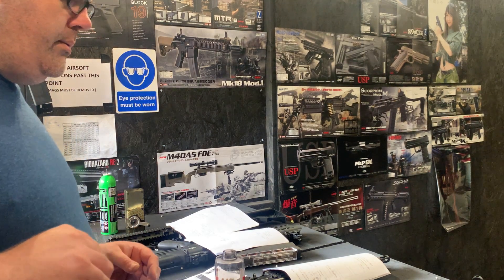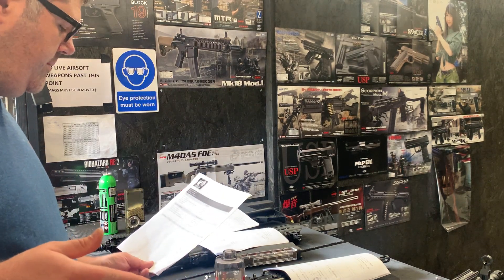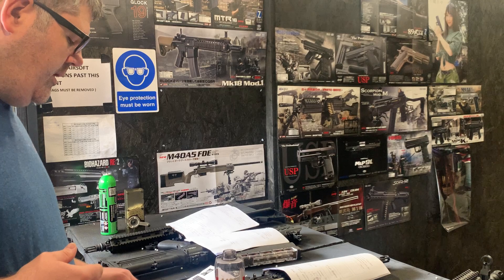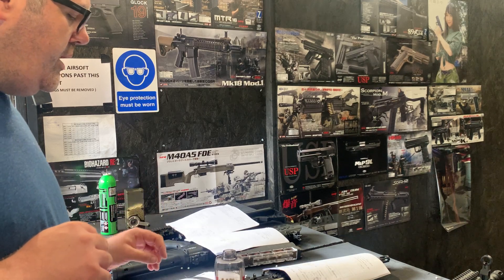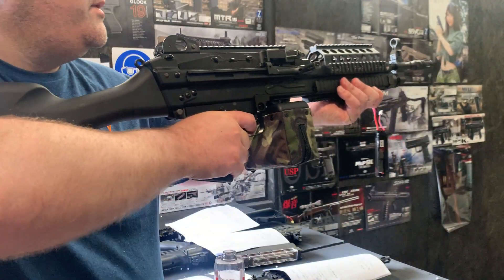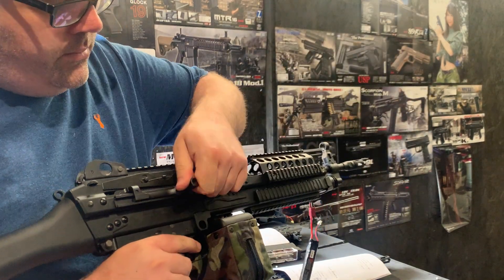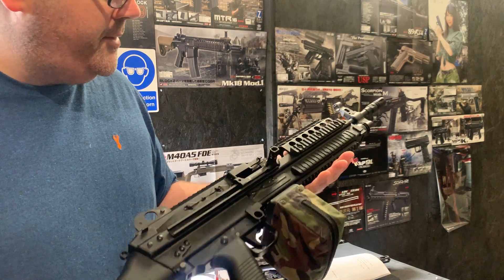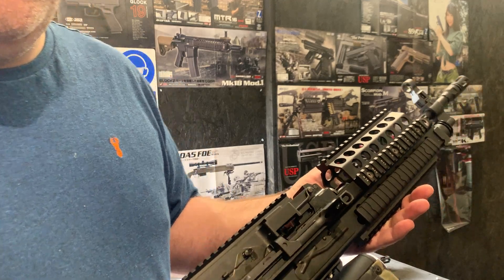Upgraded TM MK46 NGRS AEG | 568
Richard from our tech team talks about and demonstrates a customer's upgraded TM MK18 NGRS AEG build.

FPS Results
342 FPS (Measured On 0.20gr BB)
277 FPS (Measured On 0.28gr BB)

Scope Of Work:
Install Lvl 2 Internal Upgrades

Installed
EagleSix Upgrade Spring (M90)
Nineball Purple Hop Rubber (AEP Rubber)
EagleSix Power Spacers x3
Deans Connector Fit